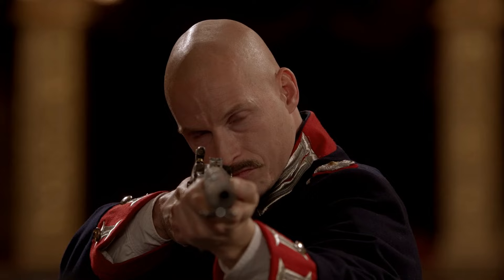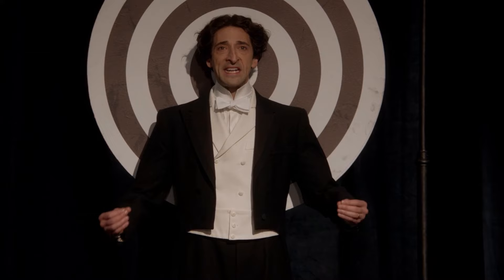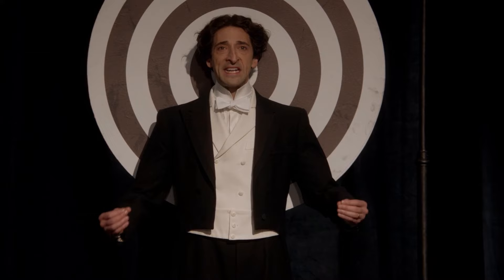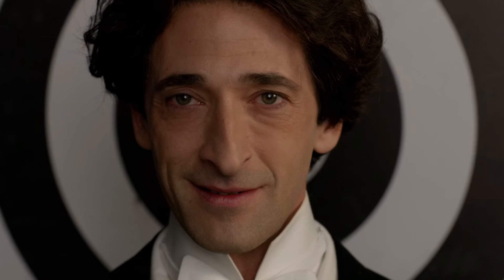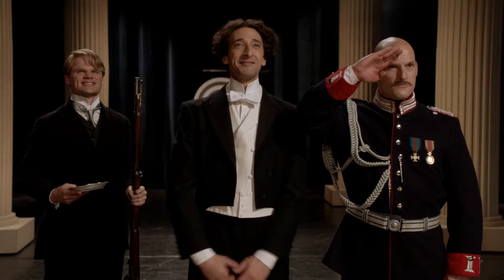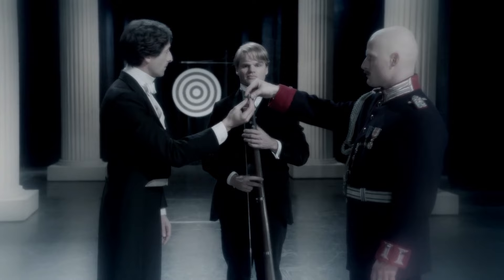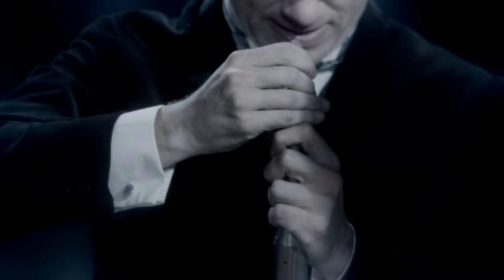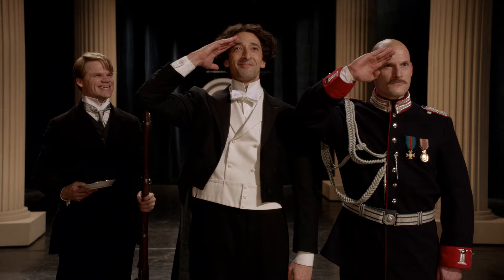Houdini 2014 Mini Series Houdini Catches Bullet With His Teeth